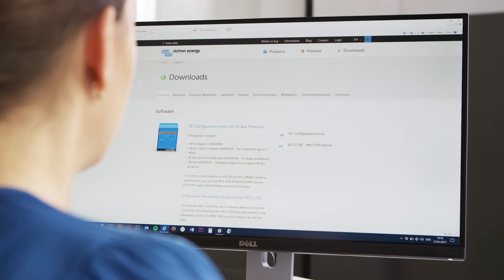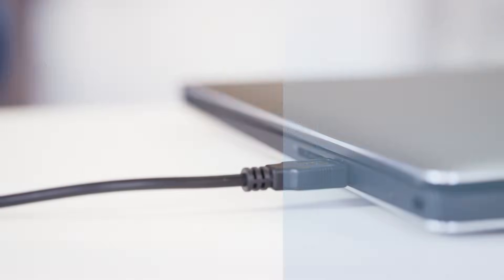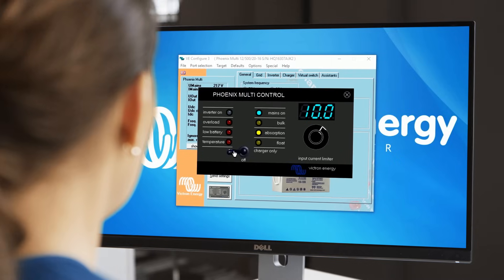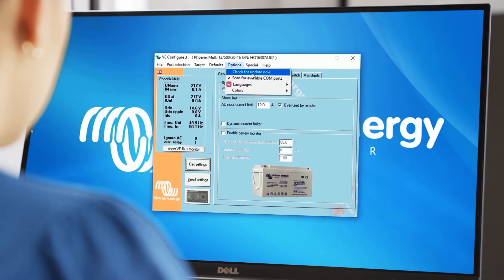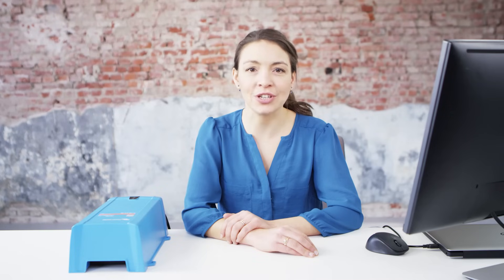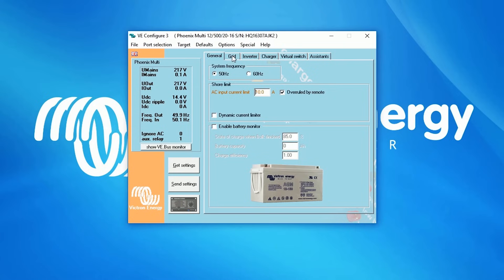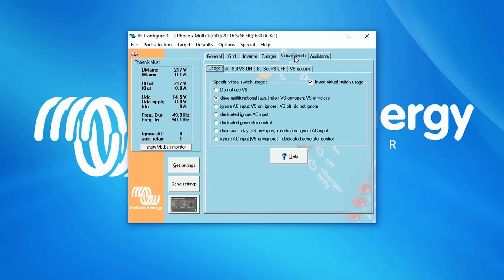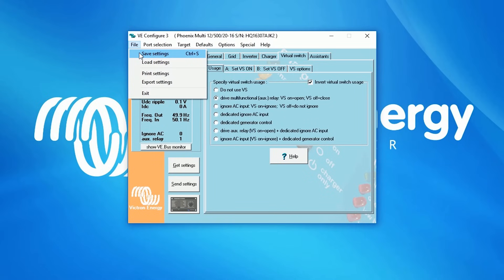VE Configure 3 basic | Victron Energy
This is an instructional video showing the basics of VEConfigure 3.
VEConfigure is a free software program which allows you to program and update settings in VE.Bus products such as Phoenix Inverters, Chargers, Multis and Quattros.